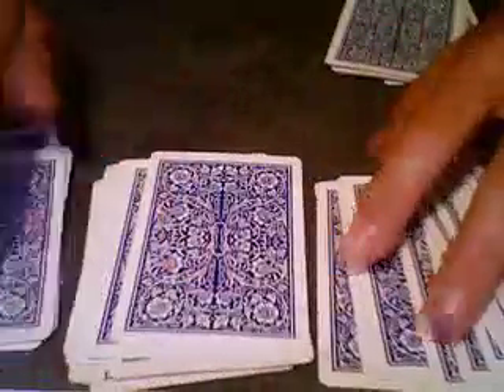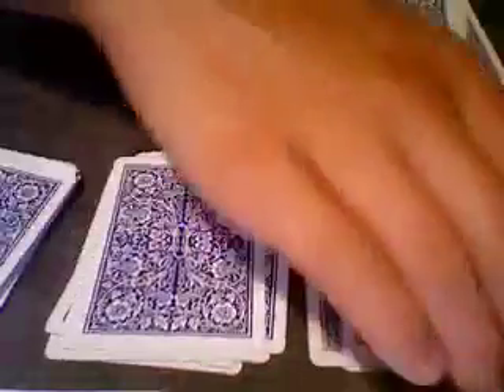Card Tricks Revealed Part 1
The first card trick I'm going to reveal is a self working trick which means if you follow this correctly it will work 100% of the time. My pinky finger is broken so pretend like you don't notice it bending on its own lol.